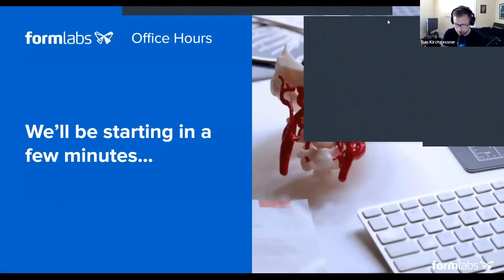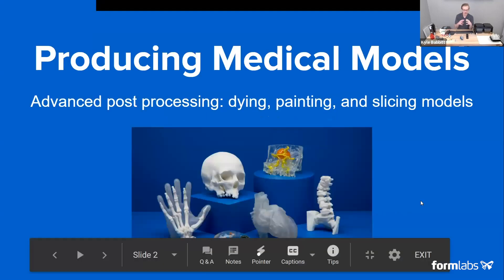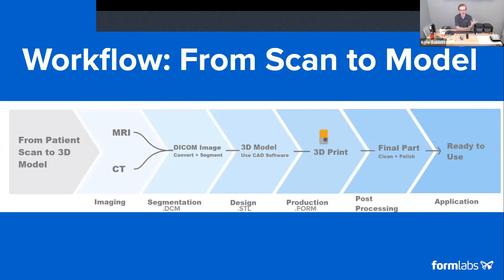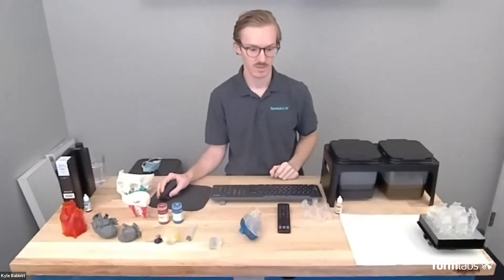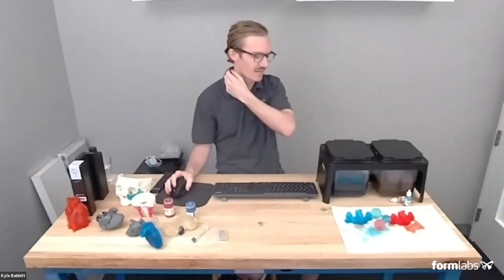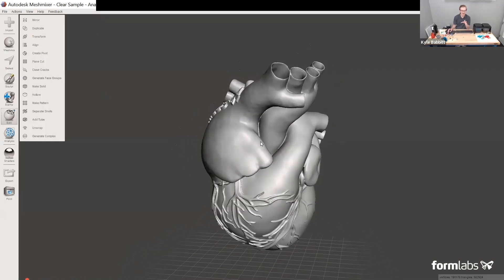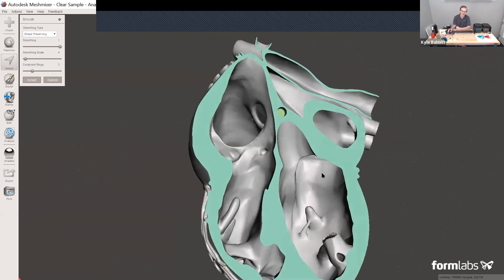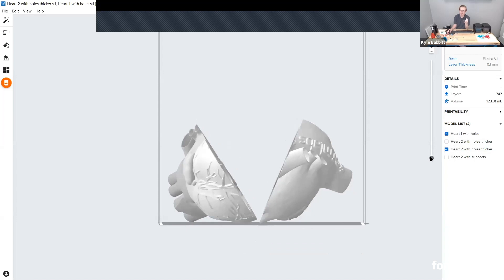[TUTORIAL] Producing 3D Models for Healthcare with Kyle Babbitt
In this tutorial, Kyle will show you various examples and share best practices for designing medical models and 3D printing in the healthcare industry.

Kyle walks through specific workflows for high quality educational anatomical models, including dying, painting and using magnets so that sections can be taken apart to show regions of interest.

What you will learn:
00:00 Intro to Speaker and Producing Medical Models
04:02 Workflow: From Scan to 3D Printed Model
06:24 Color 3D Print: Dying Resins
10:44 Color 3D Print: Dying models
15:03 Color 3D Print: Painting models
17:08 Color 3D Print: Painting hollow models
25:29 Creating Advanced Medical Models Using Meshmixer
34:00 Setting up the 3D Printer with Preform
39:34 Questions & Answers